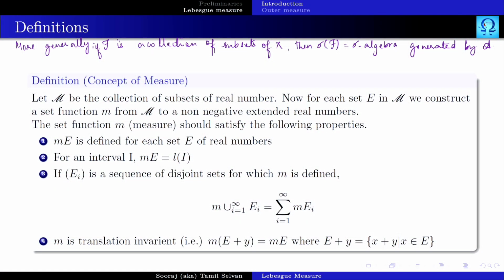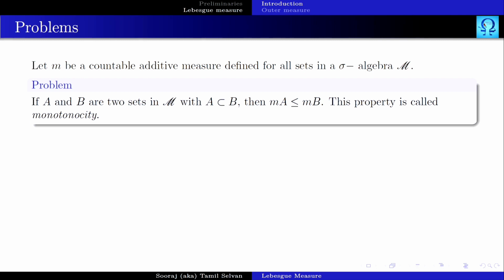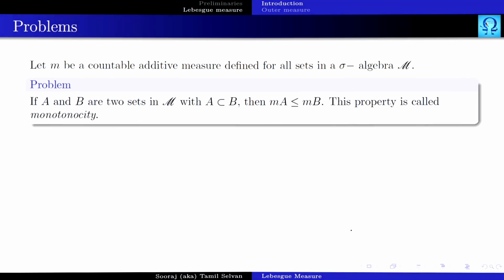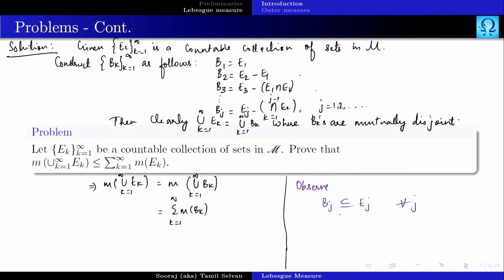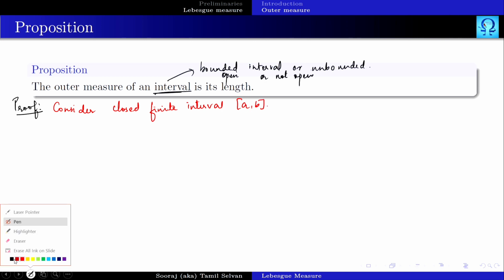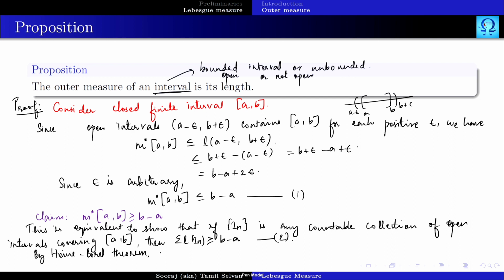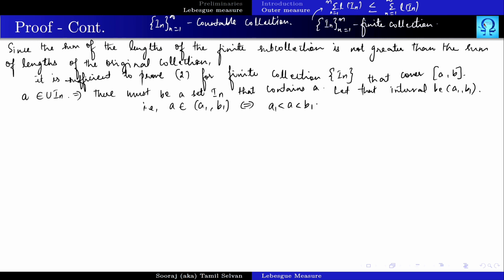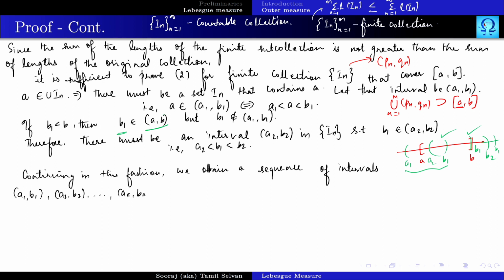Outer Measure - 1 - Lec 02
Few problems are worked out and a discussion on proposition is started.